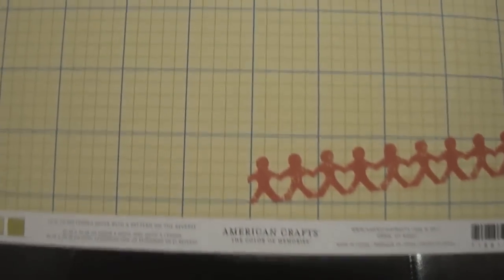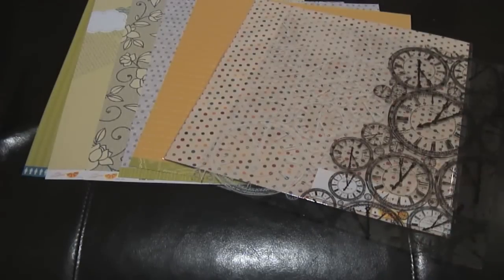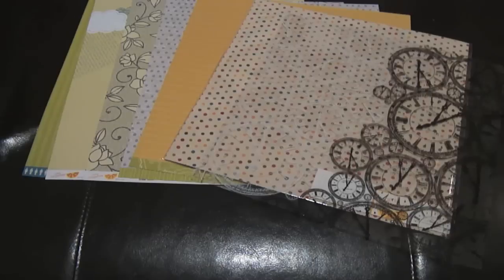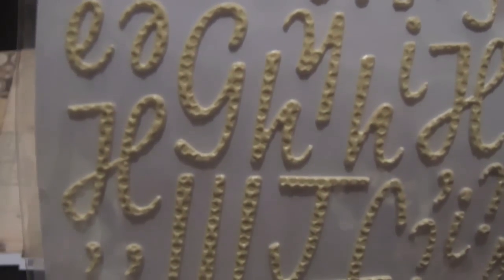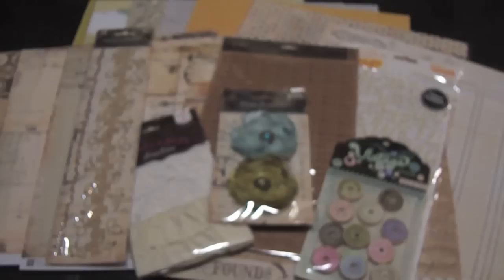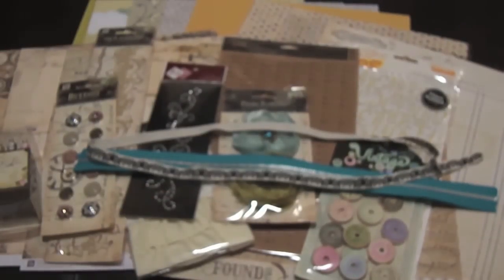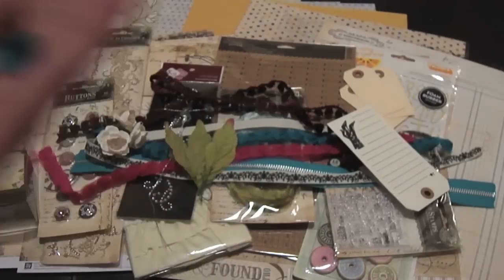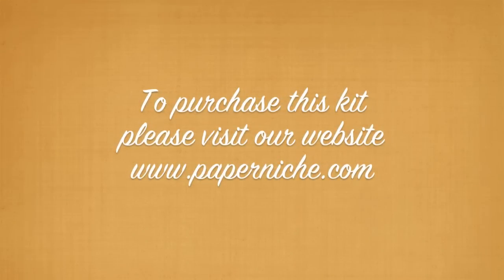Paper Niche November Kit 2011